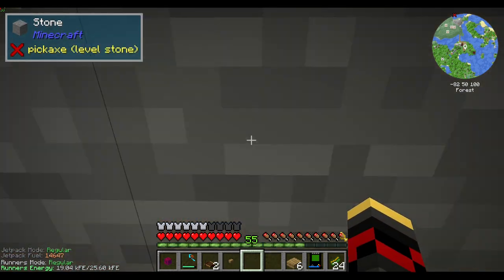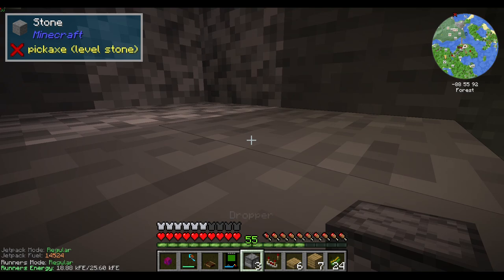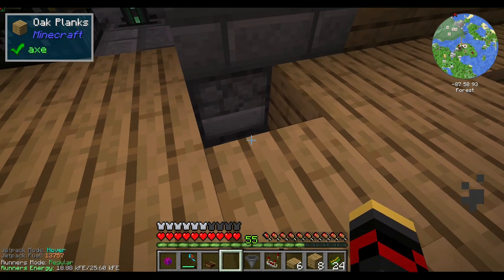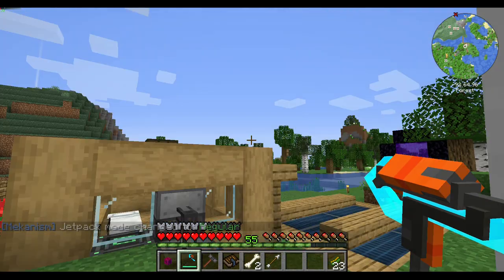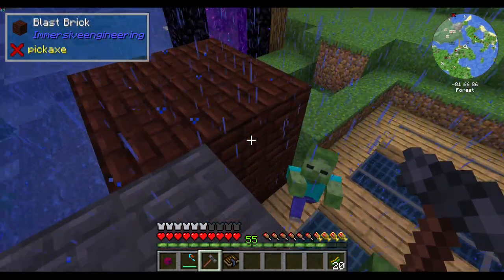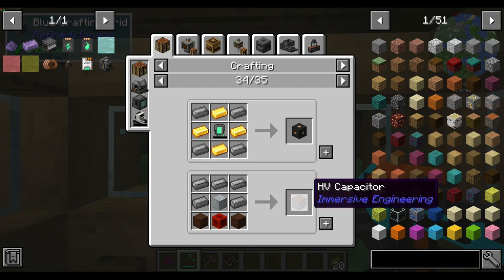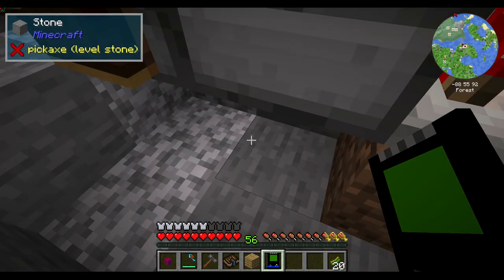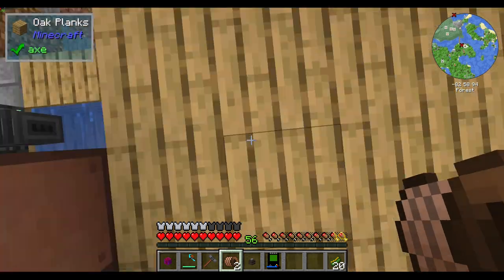Minecraft- Let's play test The elevators and Immersive Engineering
The start of a massive mod is always something to look forward to. Personally, I find it a good thing since I force myself to focus on that one mod. :)